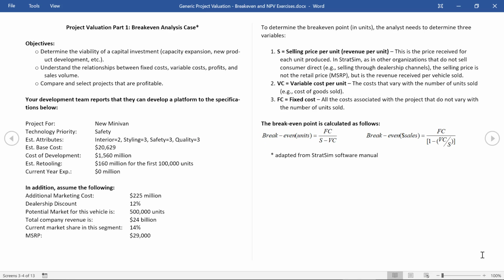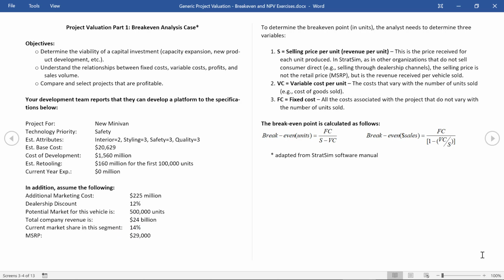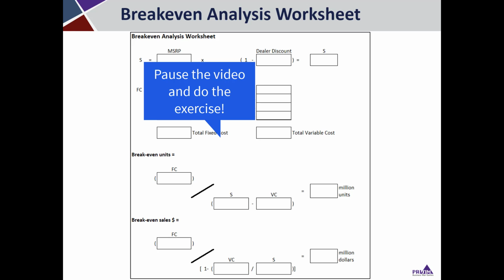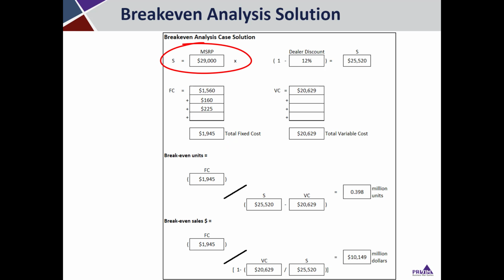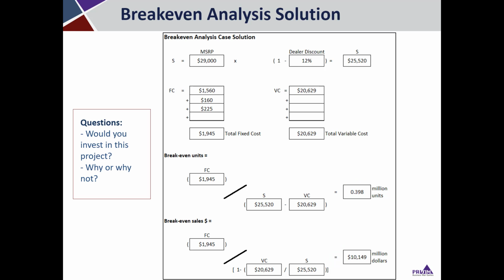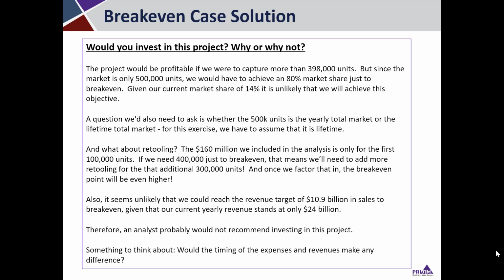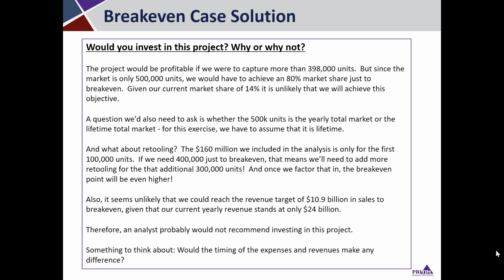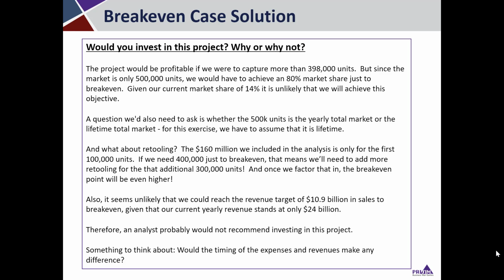Breakeven Exercise Video